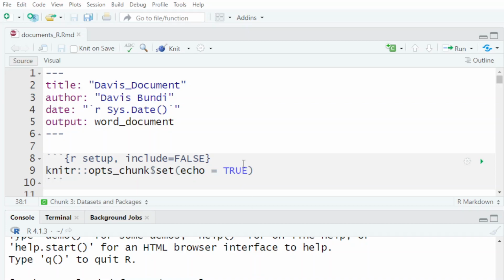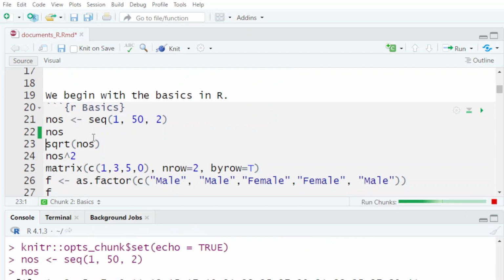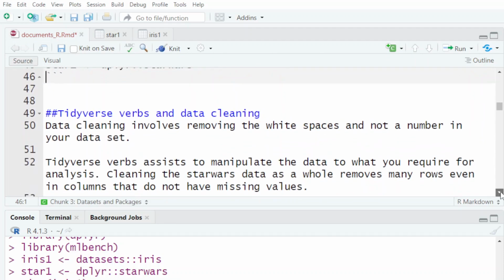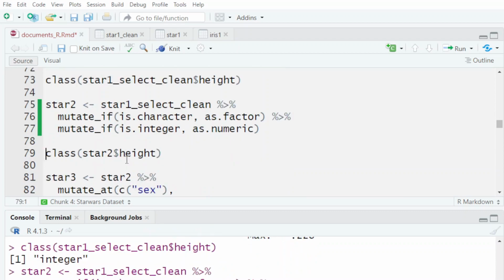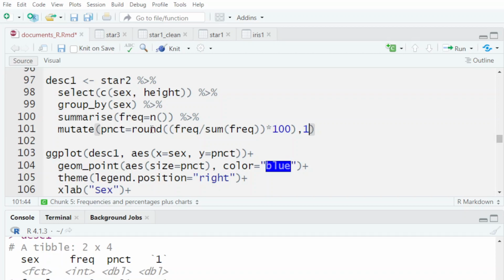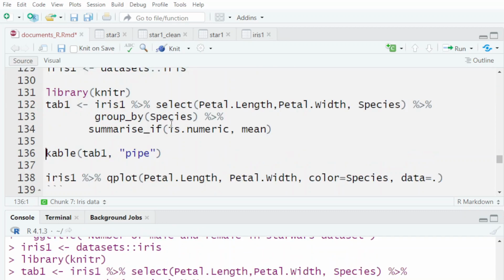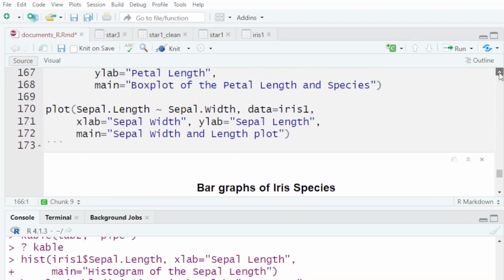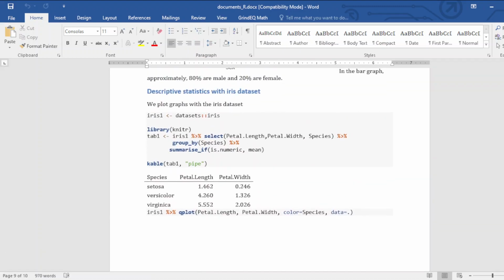RMackdown | Data cleaning | Data visualization | descriptive statistics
This video shows the RMackdown for documentation in R - with R basics, data cleaning, tidyverse verbs, datasets, descriptive statistics and data visualization.